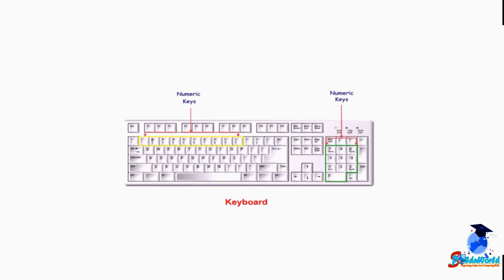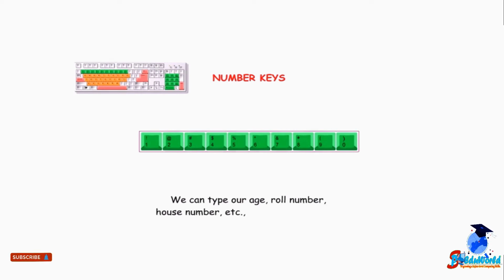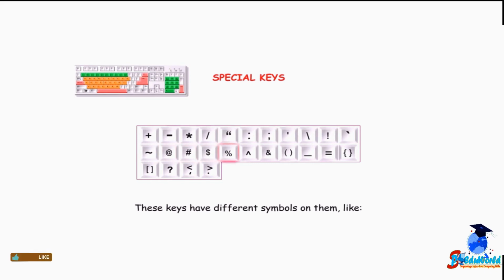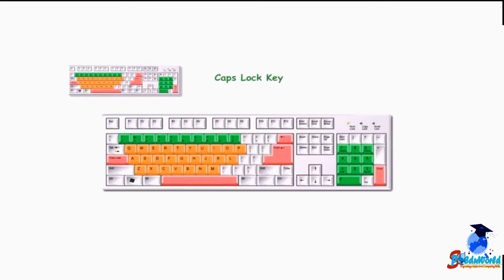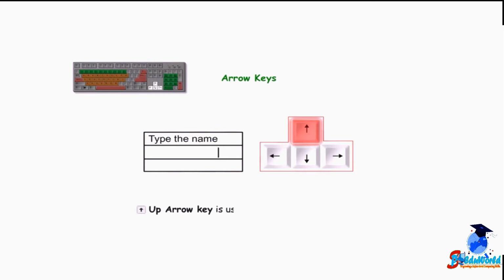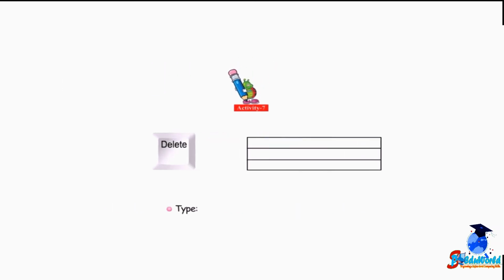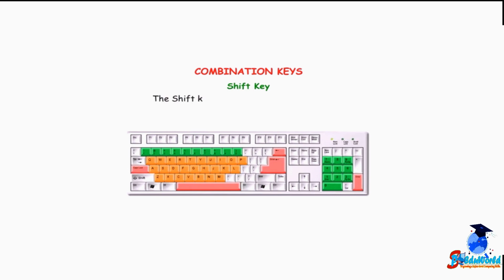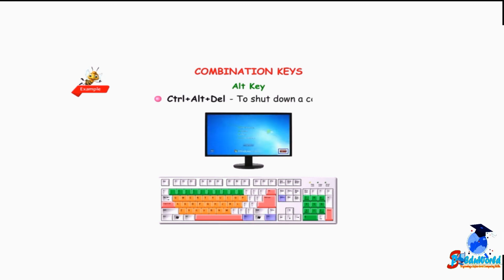computer keyboard and its functions | all about computer keyboard and its functions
WELCOME YouTube visit, Ohh my goodness, we are so thrilled you decided, to join the SPCoEduWorld on YouTube channel, Hats off on making you an excellent decision.. Everyone this is Computer Basics Tutorial for beginners in ENGLISH. It is according to the curriculum based on the ICESC CBSE NCERT pattern. Now you can learn online. We are trying to make computers easier to use. I hope you will like this computer course in English. This is free computer training for beginners. You will like this computer tutorial in English. Now you can learn Computer by attending these lectures and you can grow your practically computing knowledge.

Queries ….

Uses of the Keyboard,
What is Keyboard?
Types of keys
Punctuation keys,
Alphabet Keys,
Number Keys,
Special Keys,
Uses of the Computer,
What is Uses of the computer?
Types of Input & Output Devices
What is Input & Output Devices?
Computer’s parts
Use of the Input and Output Devices